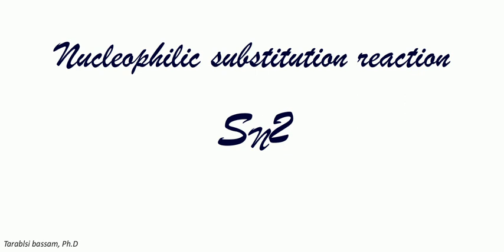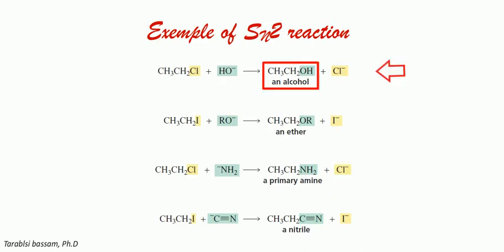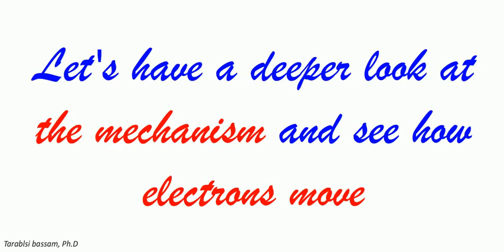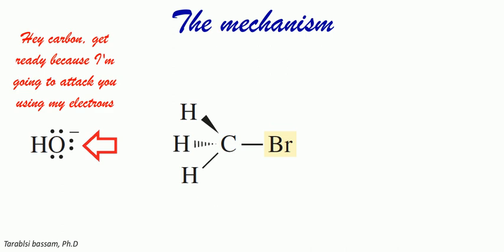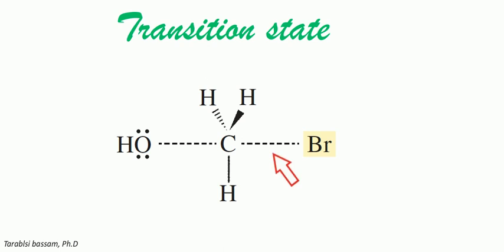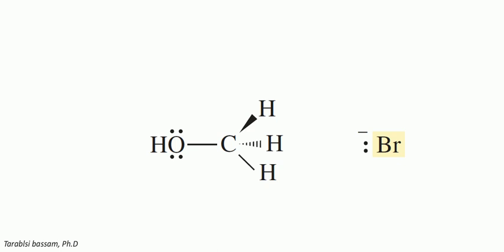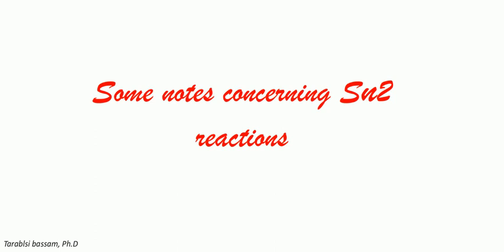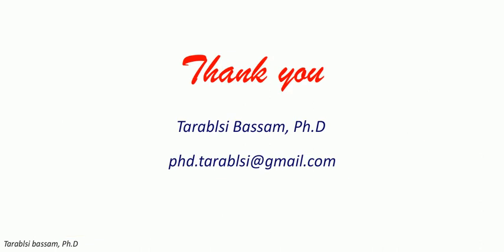Sn2 Reaction Mechanism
This video explains the mechanism of Sn2 reaction with animated images and the movement of electrons during the reaction.